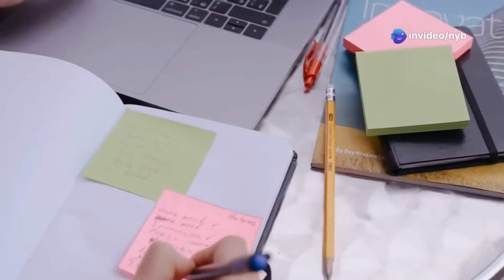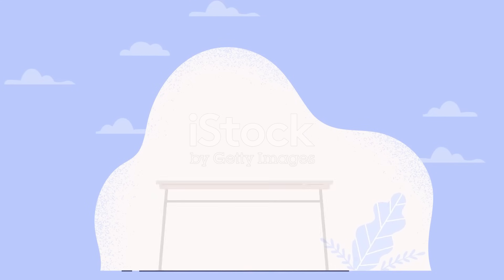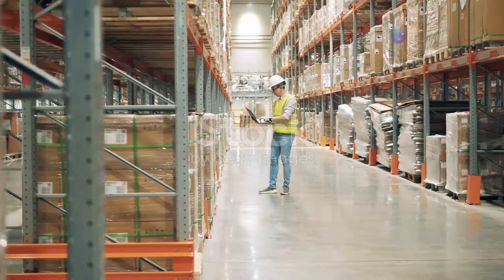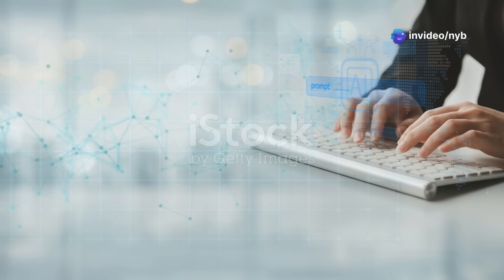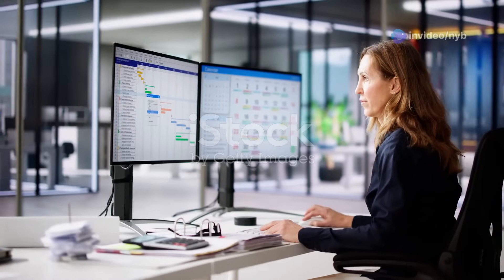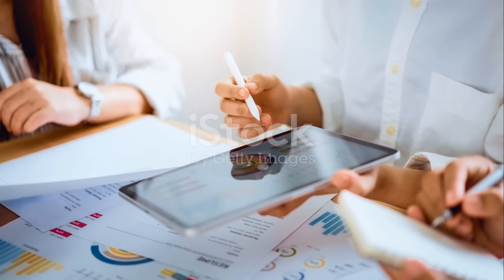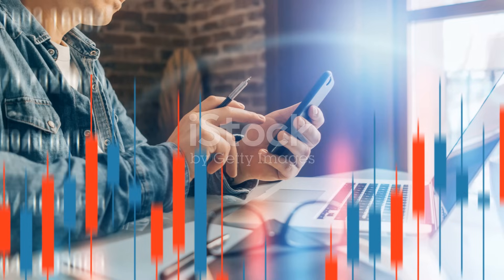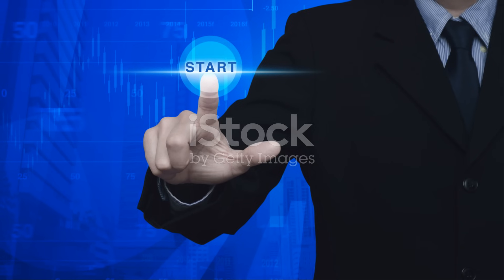Why Google Notebook LM is a Game Changer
In an era dominated by AI and digital productivity tools, Google Notebook LM (Language Model) stands out as a game-changer. Designed to revolutionize the way we interact with information, it offers a plethora of benefits for professionals, students, and creators alike.